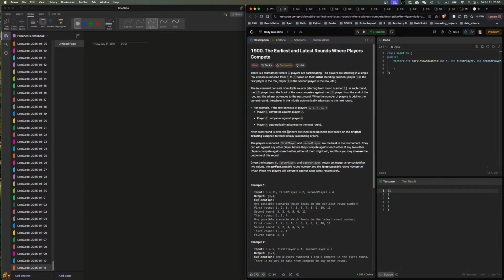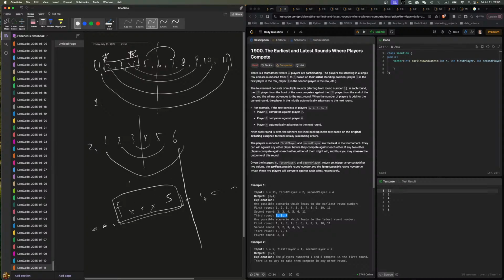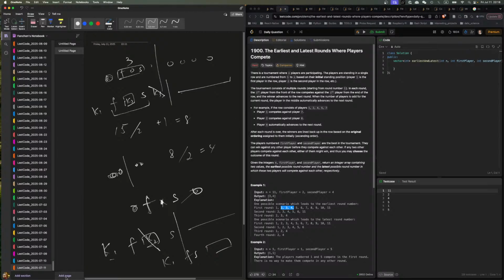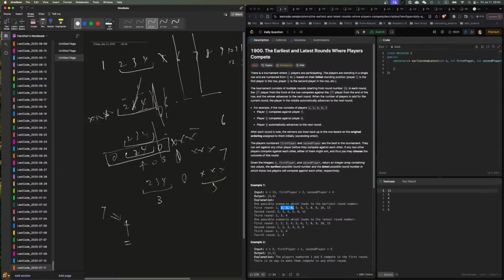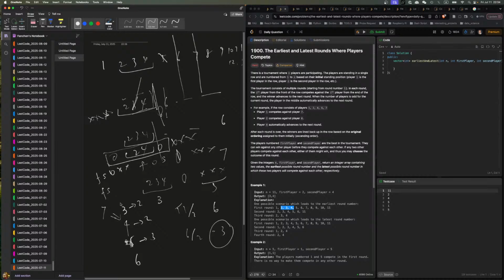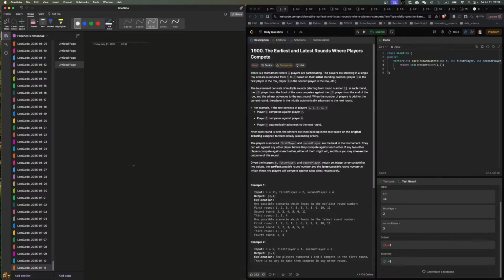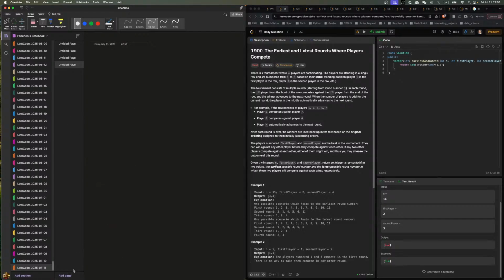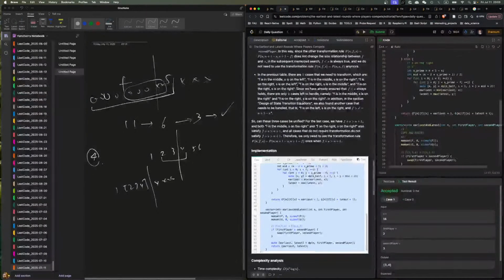2025-07-11 LeetCode 1900 (Fallo)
Lo intenté, pero este problema es demasiado difícil.